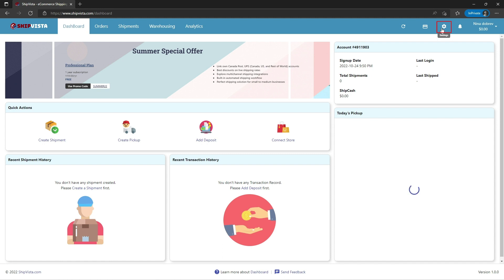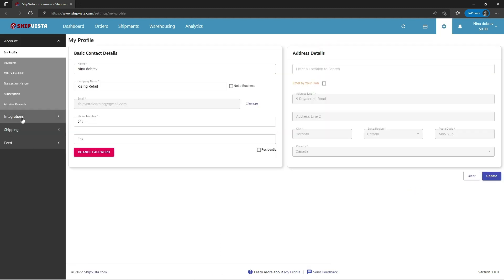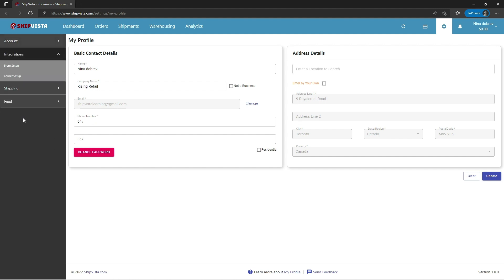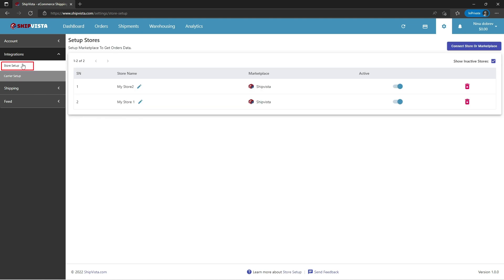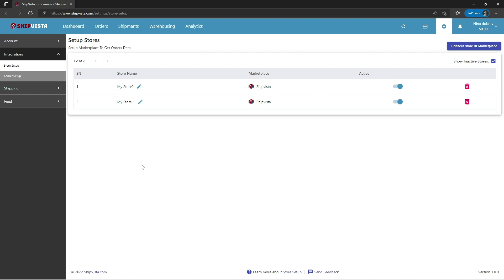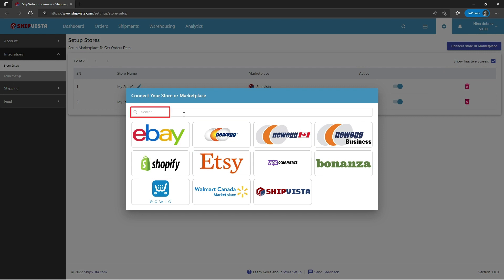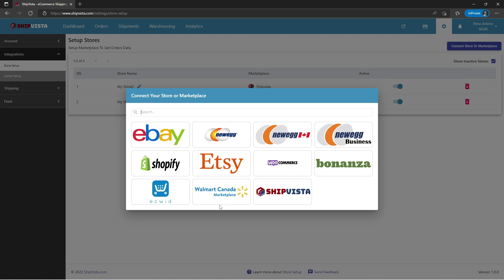How to Sync your selling channel on ShipVista.com | Connect a Store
This video will teach you how to connect a store on ShipVista.com.

Make sure that you are logged into the app and can see the main dashboard.
Steps: -

1. Click the settings icon at the top right-hand corner of the window to go to the settings pages.
2. Click the 'Integrations' button.
3. Select the 'Store Setup' option in the panel that opens.
4. Click the 'Connect Store or Marketplace' button near the top right-hand corner of the screen.
5.  You can search for your store in the search bar.
6. Click any one of the store icons to visit the integrations page for the sales channel.

App name
ShipVista - Shipping Platform

App introduction
Powering your eCommerce Shipping infrastructures, Fulfillment, Customer Returns, and Operational efficiency for businesses, via our Shipping Platform ShipVista.com.

App Details
An easier way to manage the operations side of your business, so that you can focus on providing exceptional customer service. Picking the right solution partner for your business needs is so important. ShipVista offers an Easy-to-use all-in-one multichannel shipping platform that allows e-commerce businesses to manage their operations more efficiently. Sync orders in one place, get pre-negotiated Multi-carrier rates, provide customers with tracking updates, generate return labels, and much more

Features
Eliminate Post Office trips and Get postage discounts you can’t get at the Post Office.
Calculate and Compare rates, Transit Time, and Print Shipping Labels With a few clicks from all carriers on a single screen with Rate Advisor - never overpay again.
Sync all of your sales channels to easily fulfill and manage orders in one place
Instant access to pre-negotiated shipping rates or Add your own Carrier account, Canada Post, and UPS carriers account for shipping.
Order Management such as Filters, Combine or Split, tags, Edit Orders, and More
Enable our Real-Time Shipping Cost calculator plugin at your Store Checkout Page
No more manual label creation, Use automation to print shipping labels on the go.

Also Checkout our other Videos and Much More

💘  @ShipVista - Made in Ontario